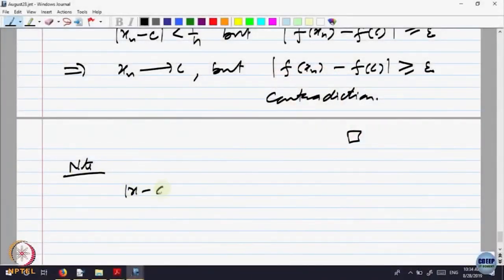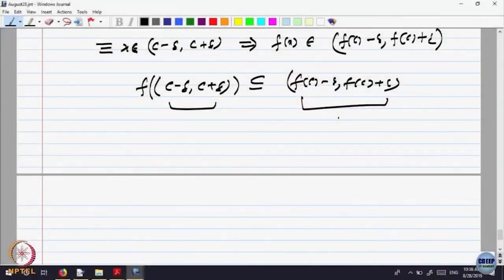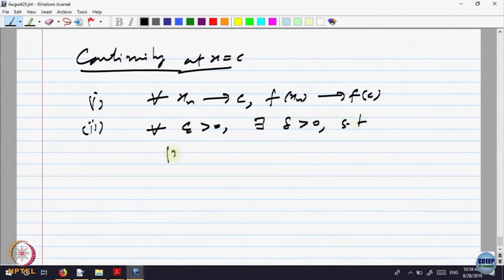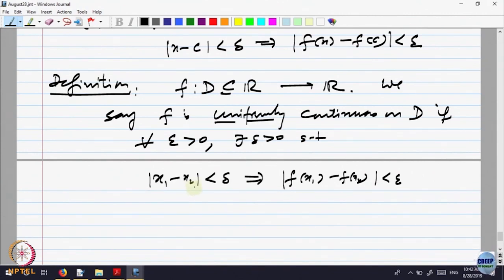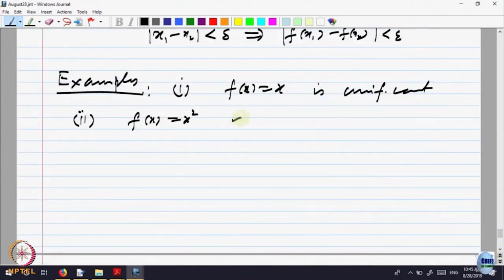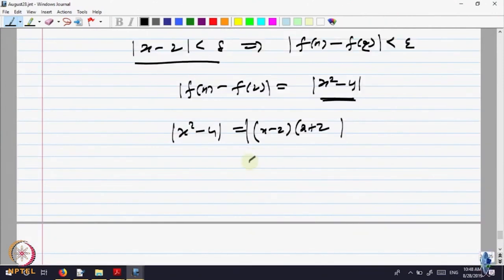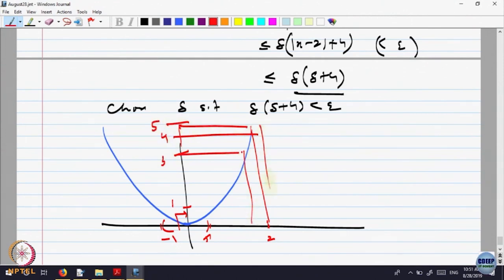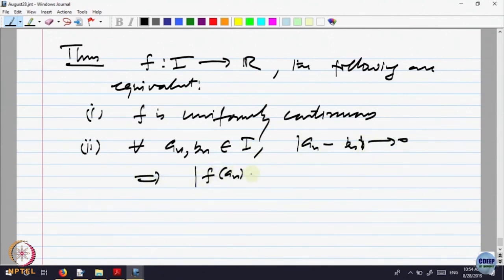Continuity and Uniform continuity - Part III